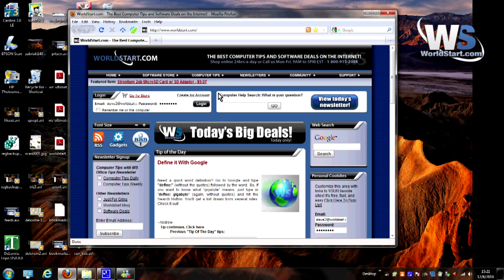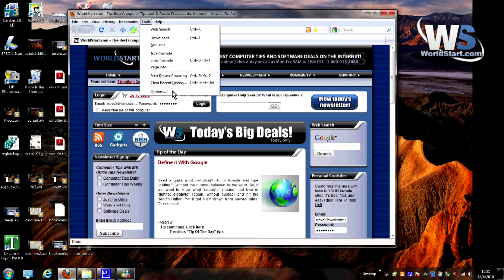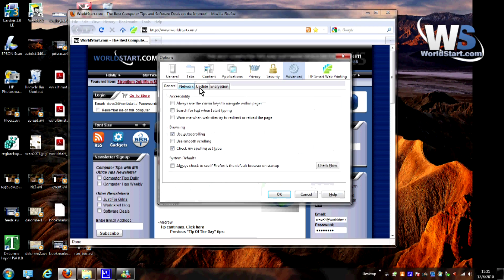Spell Check In Firefox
We teach you where to find and how to use the spell checker in Mozilla Firefox!